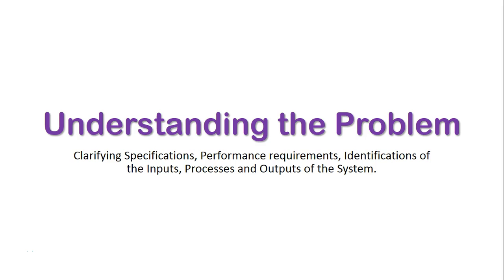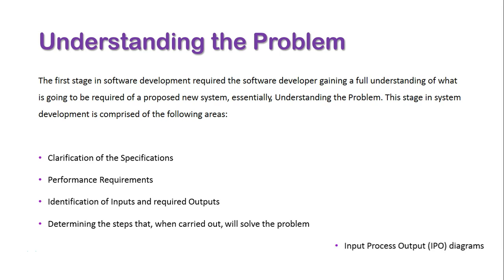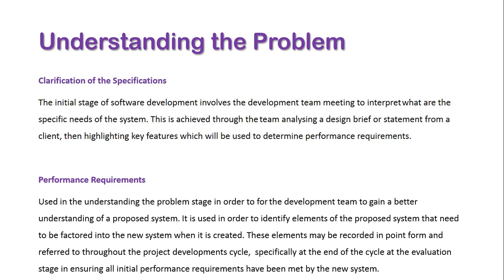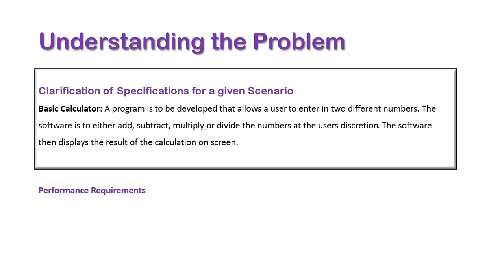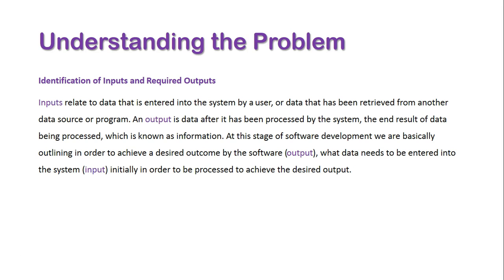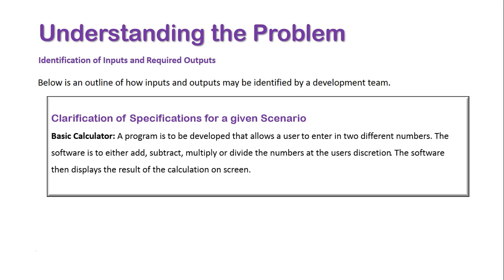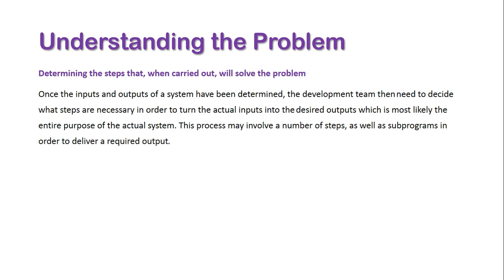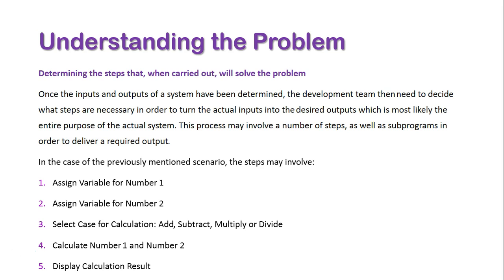Understanding the Problem in SDD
An introduction the first stage of system development, which involves:

Clarification of the Specifications
Performance Requirements
Identification of Inputs and required Outputs
Determining the steps that, when carried out, will solve the problem